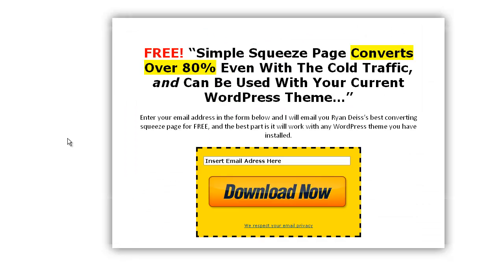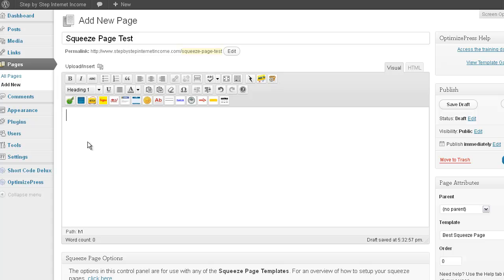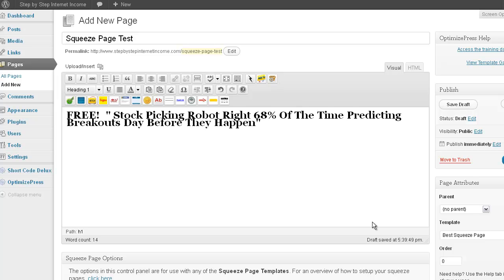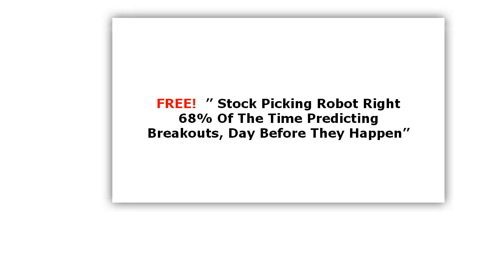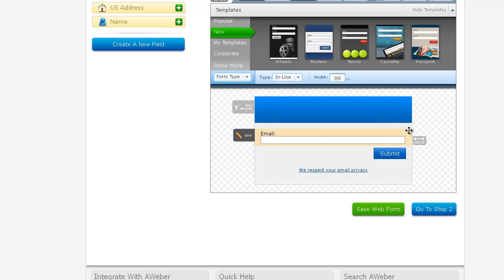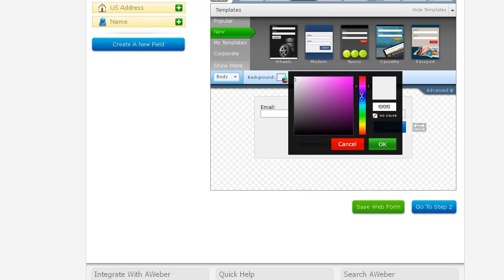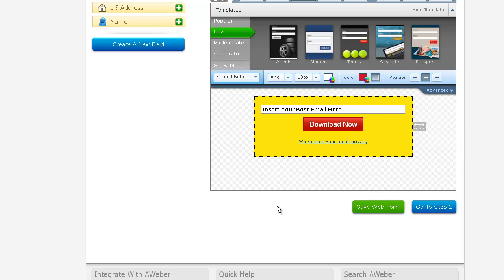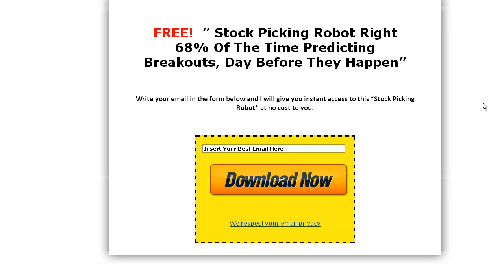Best Squeese Page Practices | How to set up a good squeeze page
In this video I go over how to best set up your squeeze page.